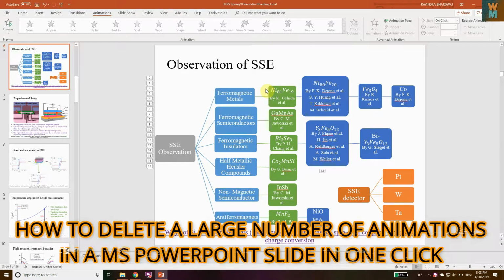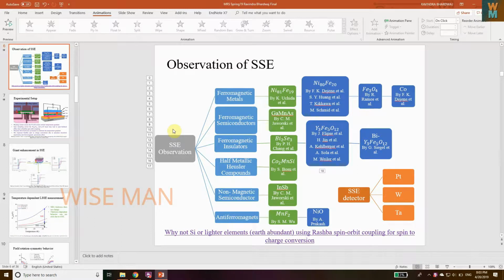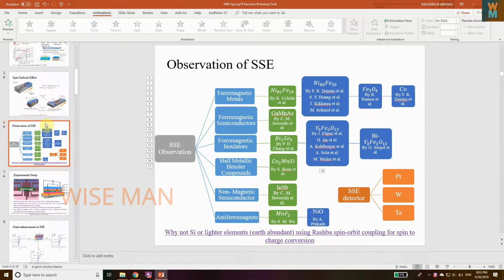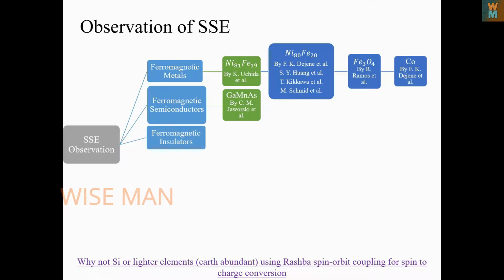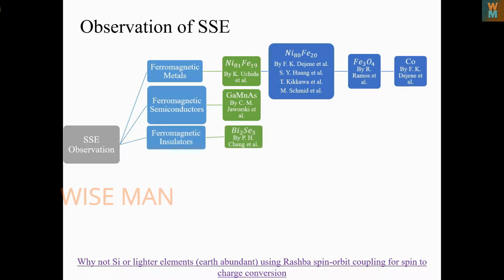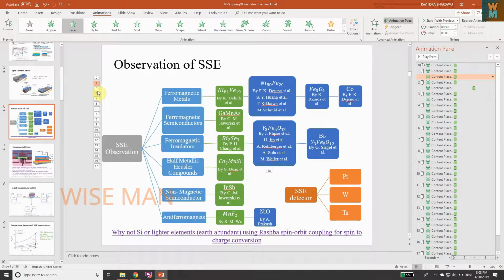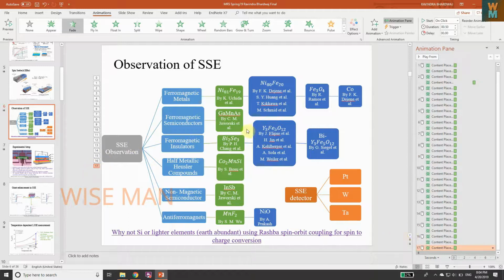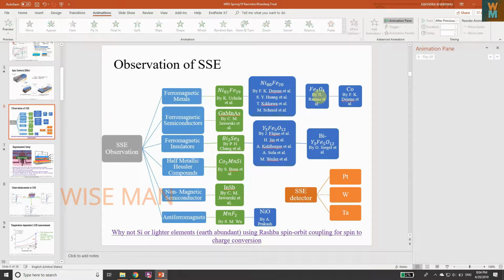HOW TO DELETE A LARGE NUMBER OF ANIMATIONS IN A MS POWERPOINT SLIDE IN ONE CLICK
Feeling tired while deleting a large number of animations in PowerPoint files? Watch this video to know how to delete a large number of animations in MS PowerPoint in one click!